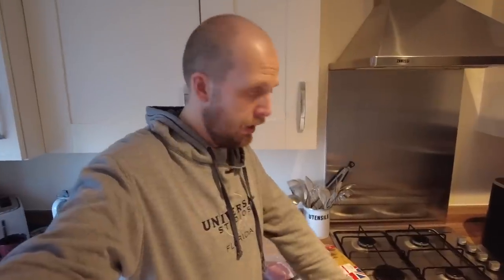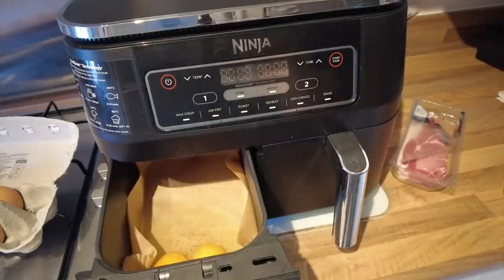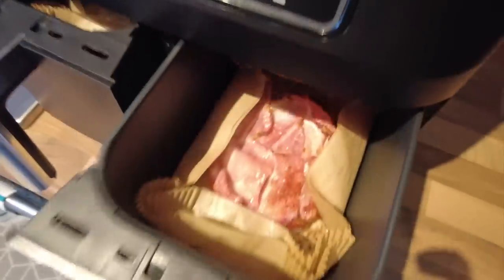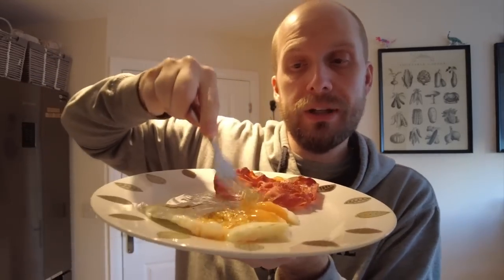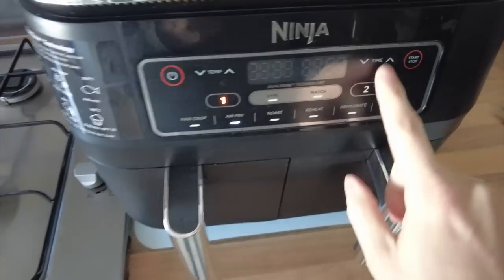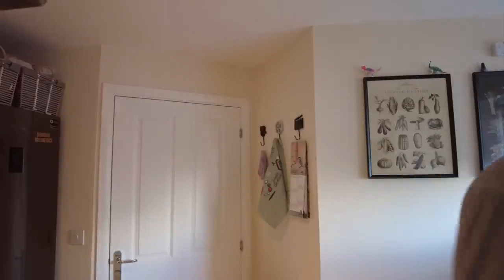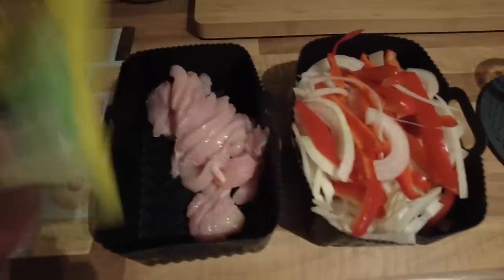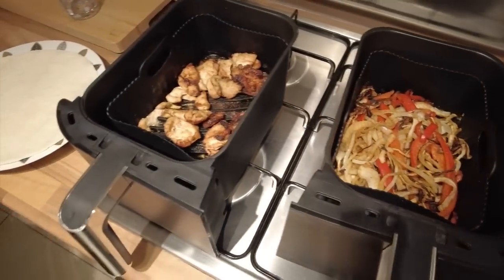A Week On Air Frying DAY 3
Can you air fry an egg? Let's find out...